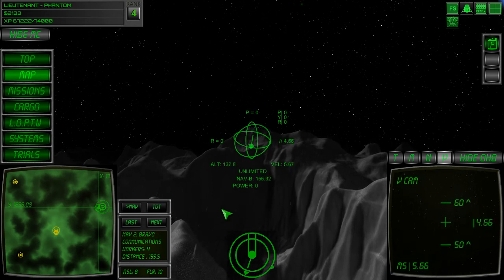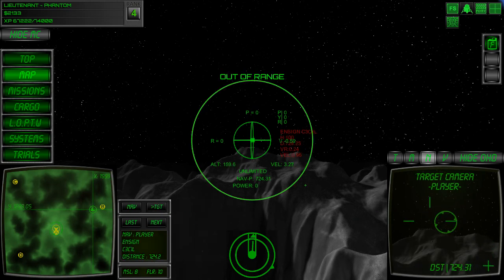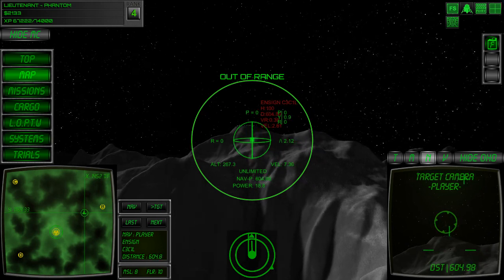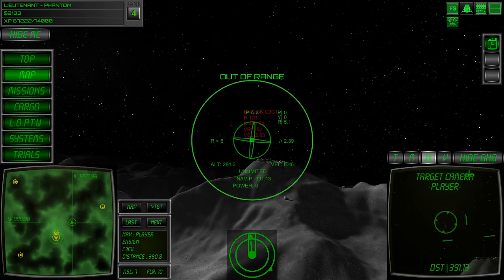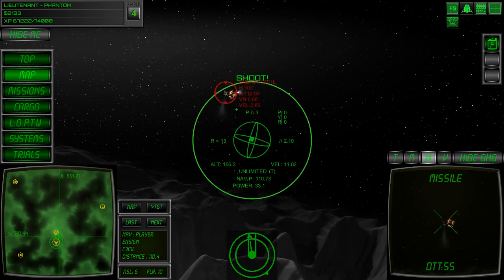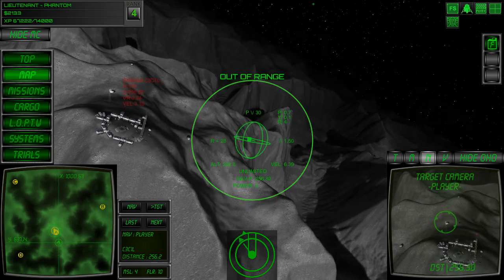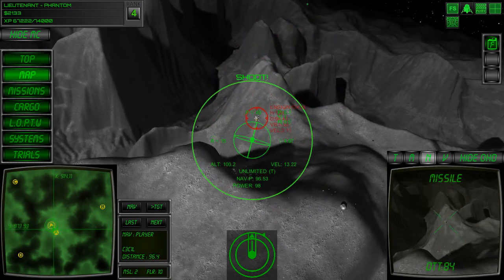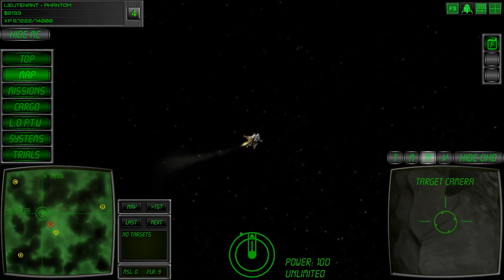Countermeasures Demo (WIP)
A demonstration of the Flare Countermeasures as well as the Nav Info and Target modes.